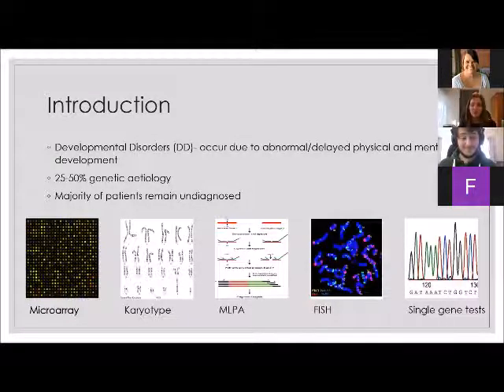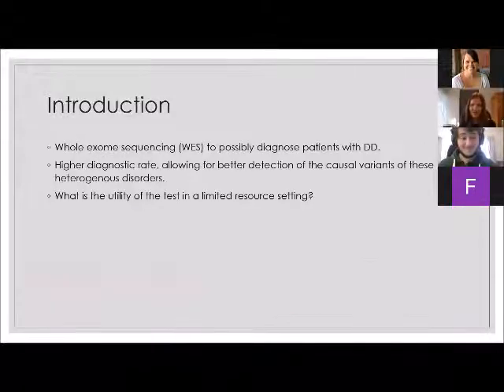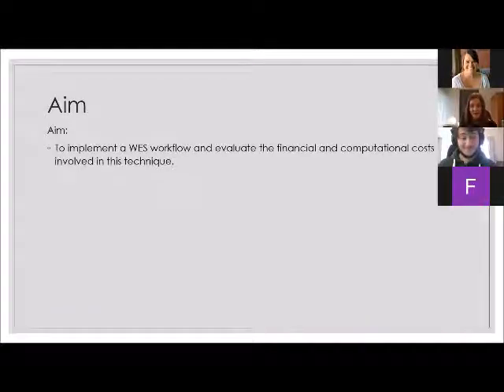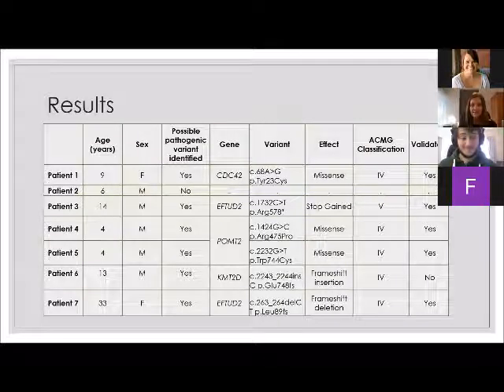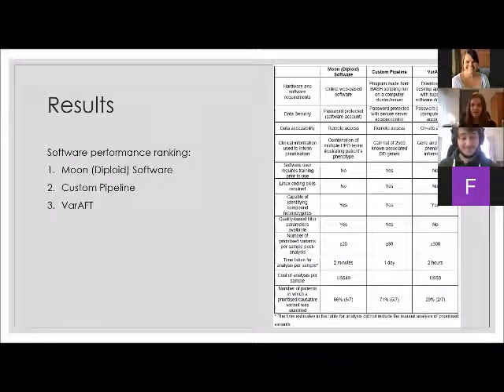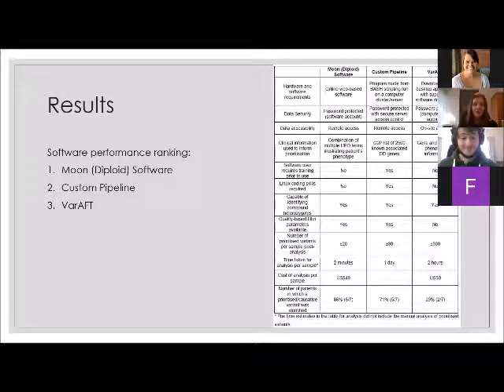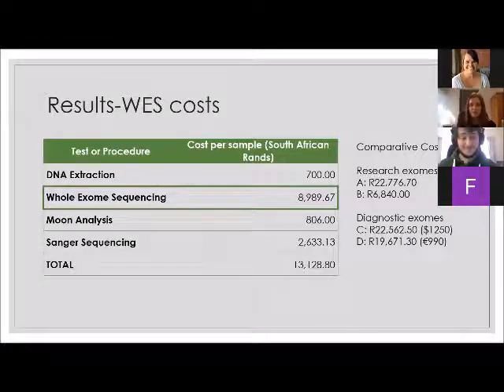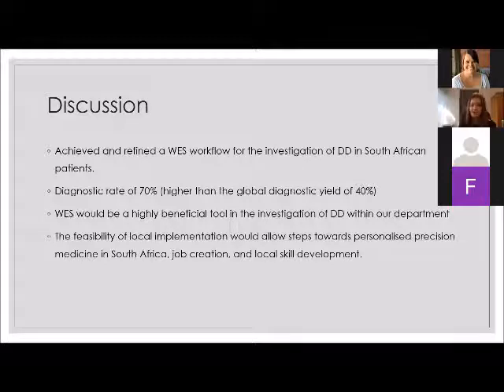SASBi SC Online Student Symposium Day 2, Presentation 1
Evaluation of whole exome sequencing on the Ion Torrent S5 as a potential diagnostic tool for developmental disorders presented by Kaitlyn Flynn